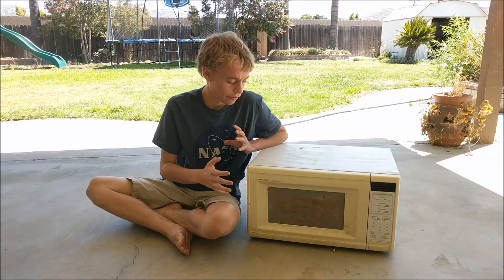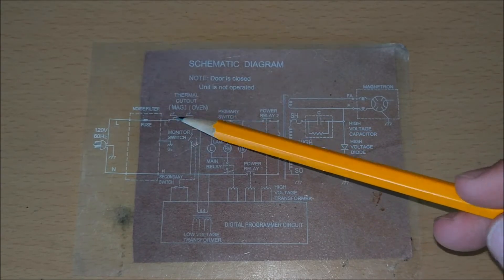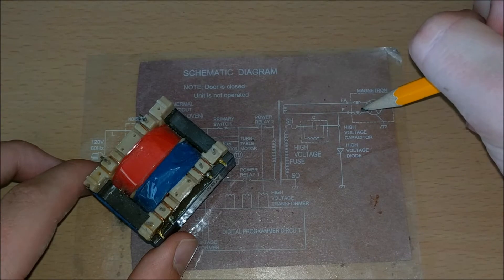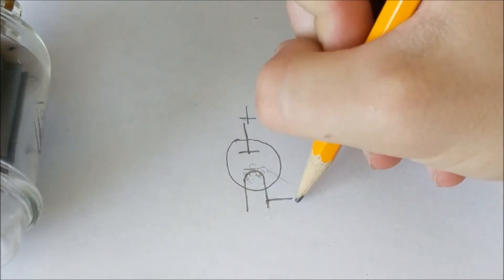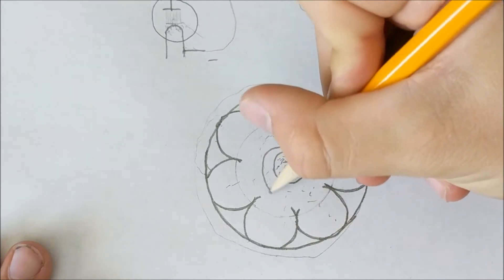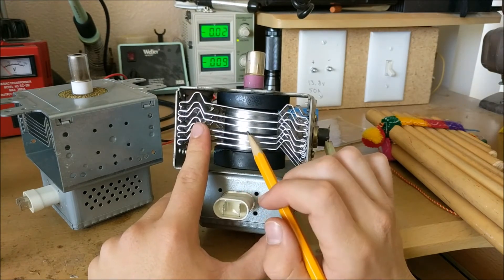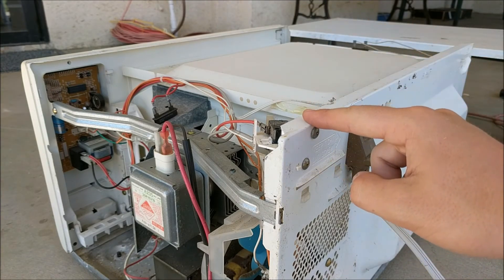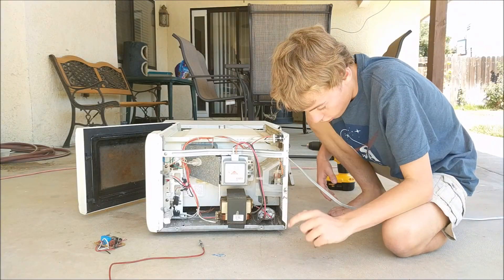How a Microwave Works || Explained With a Pan Flute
In this video, I explain in detail how the circuits of a microwave work.  The concept of a magnetron is kind of hard to grasp, so I explain that using a musical instrument: a pan flute.